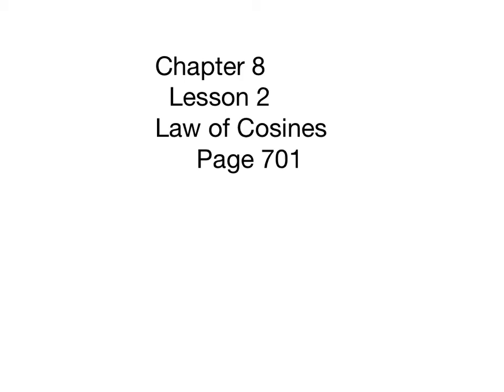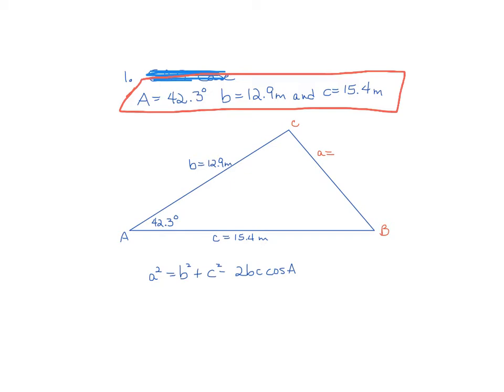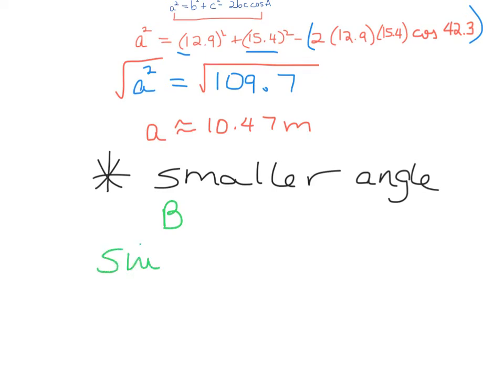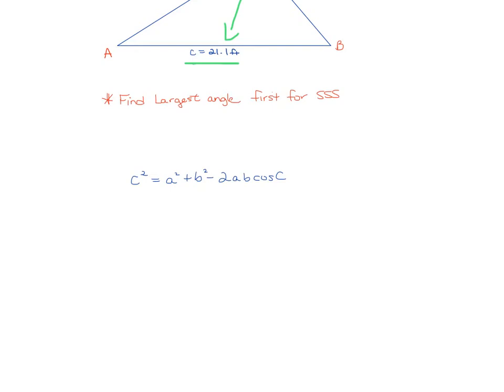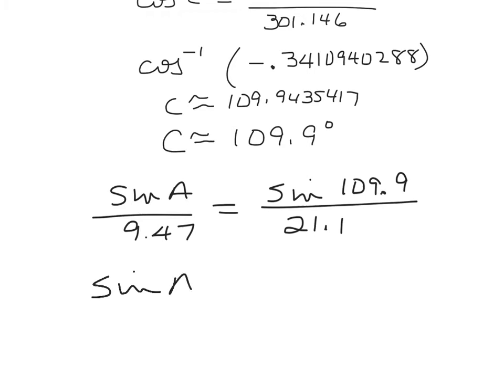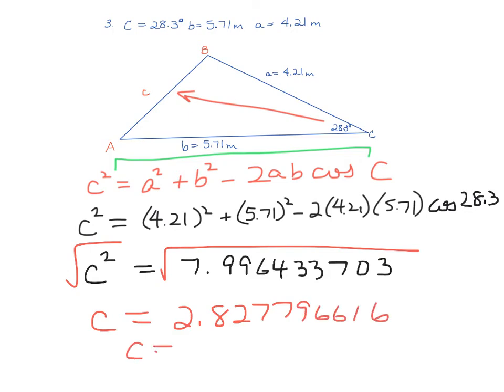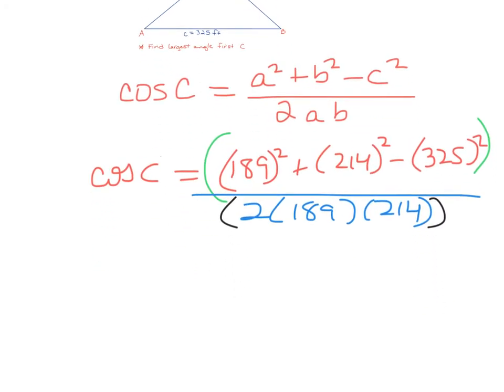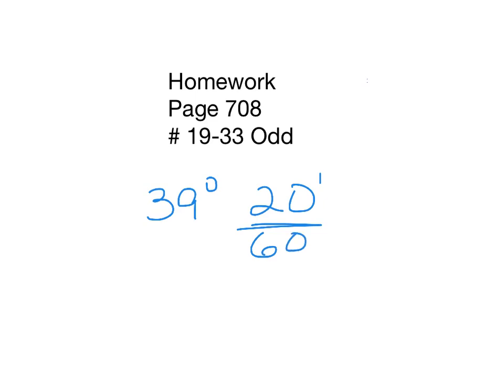Alg2H 3.18.19 Lesson 8-2 Law of Cosines